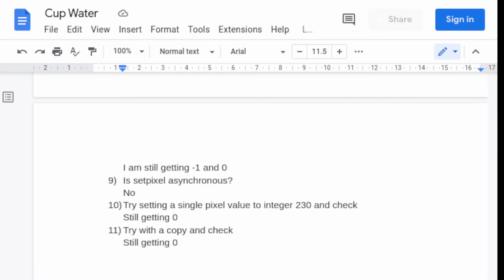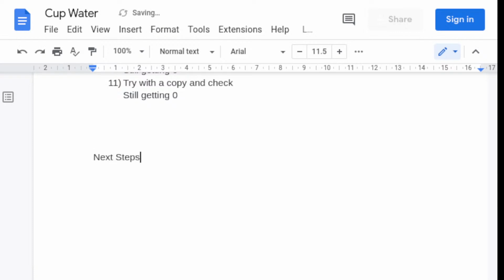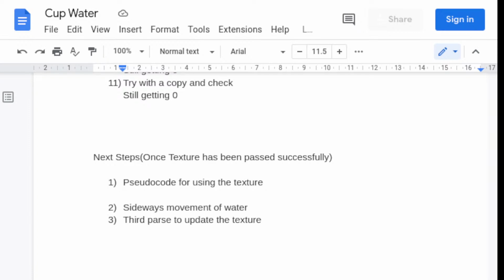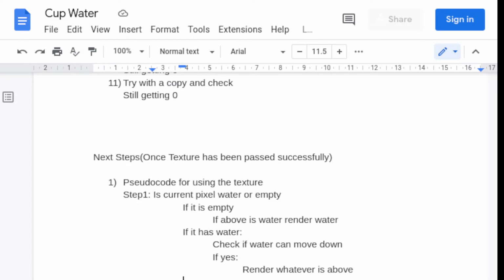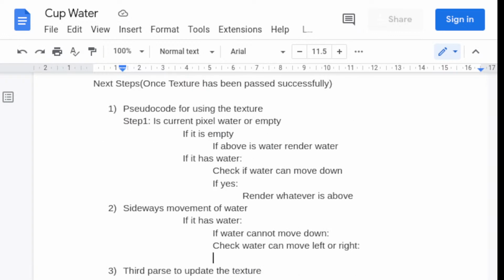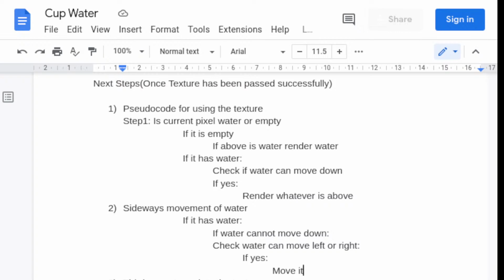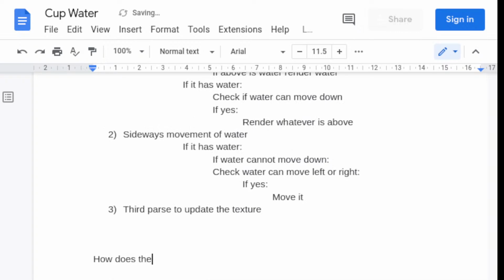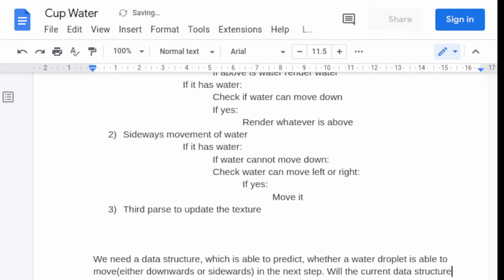Android opengl water animation - Day 15